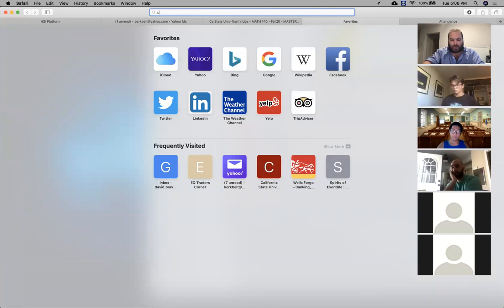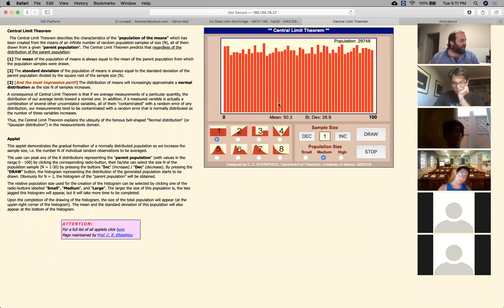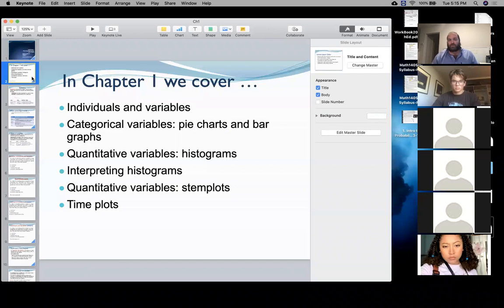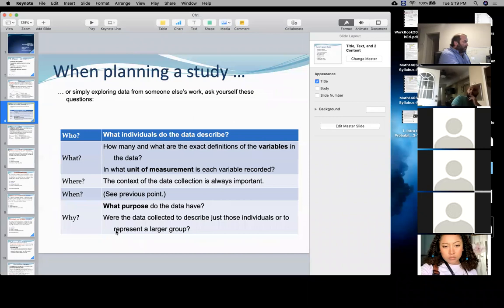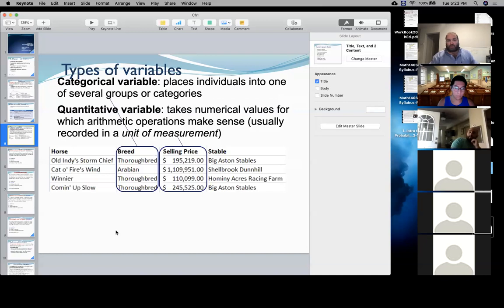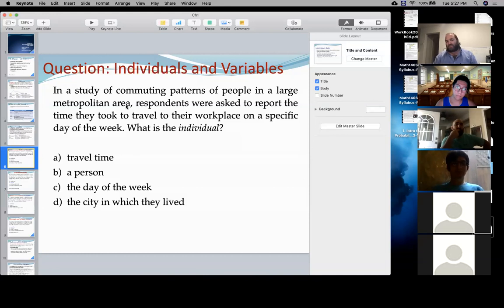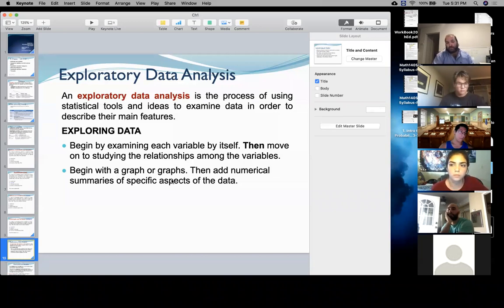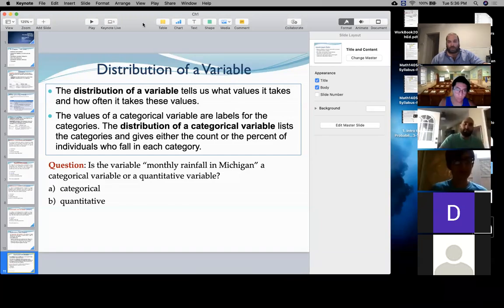Math 140 STEM Class 1